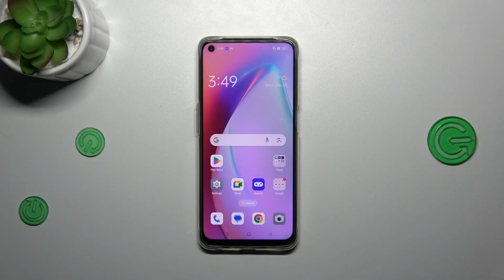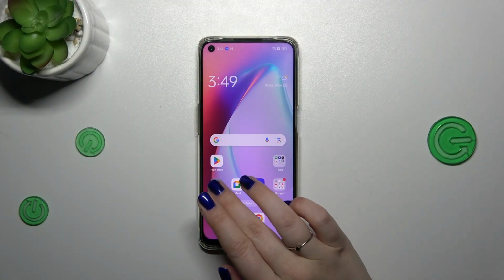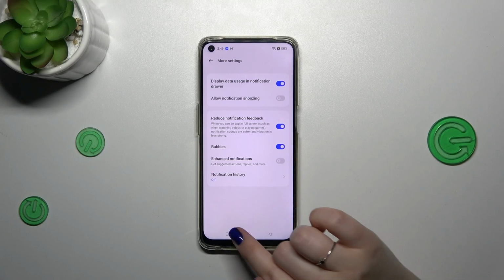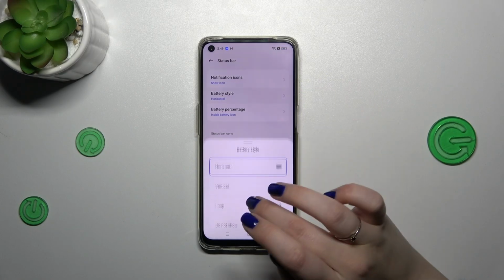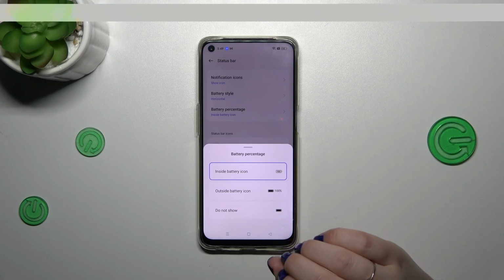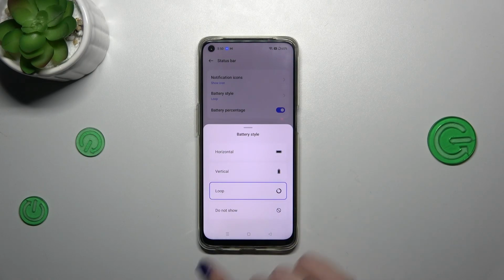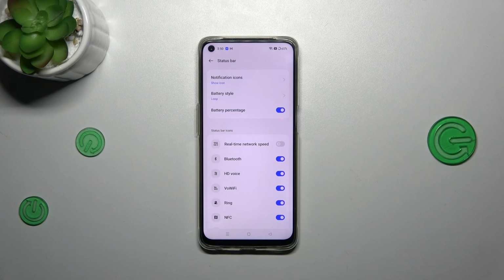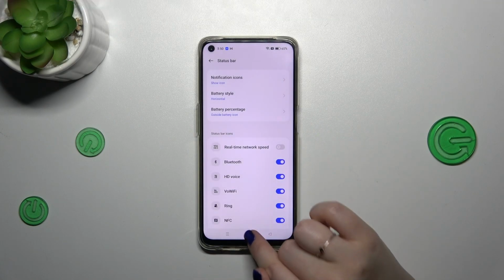How to Show Battery Percentage on OPPO F19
Find out more about OPPO F19:
Hi! Elevate your OPPO F19 experience by learning how to show battery percentage with this quick and easy tutorial. We will guide you through the steps to enable the battery percentage display on your OPPO F19, allowing you to stay informed about your device's power status at a glance.

How to show battery percentage on OPPO F19? How to enable battery percentage on OPPO F19? How to activate battery percentage on OPPO F19?